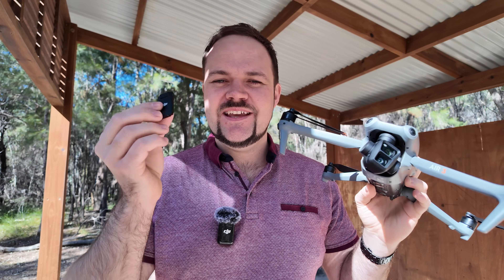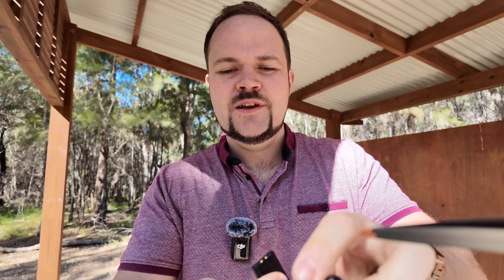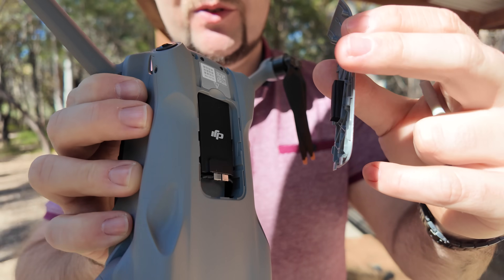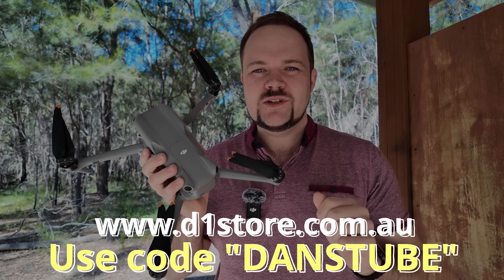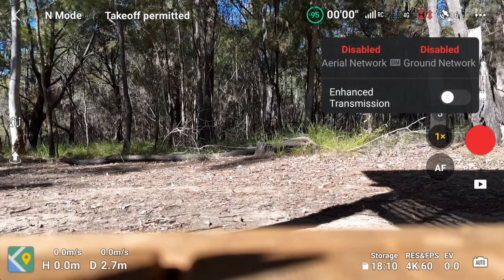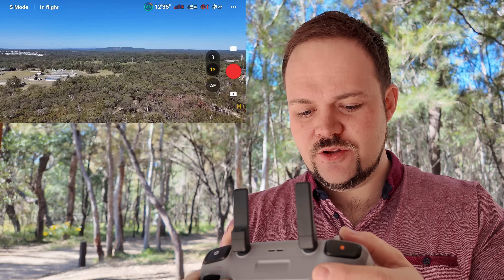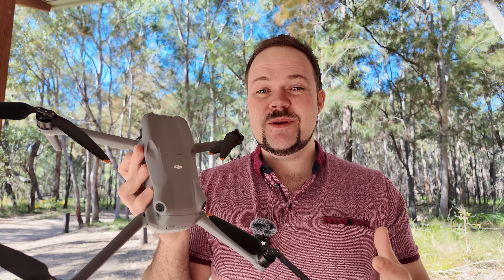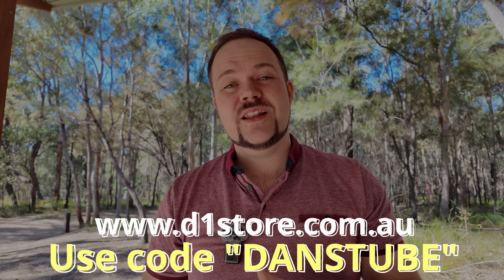4G Flight With DJI Air 3 - DJI Cellular Dongle 2 Range Test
In this in-depth review and walkthrough, I explore the groundbreaking capabilities of the DJI Cellular Dongle 2 with a focus on the DJI Air 3. This innovative accessory allows pilots to harness the power of 4G networks and their cellular SIM card, providing a theoretically unlimited range for the Air 3.

Join me as I put the dongle to the test in real-world scenarios, pushing the limits to see how far the Air 3 can truly go. Exclusive tech/drone deals, resources and bundles